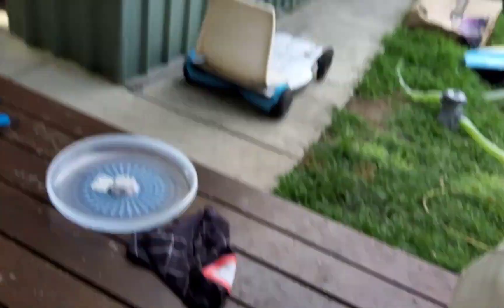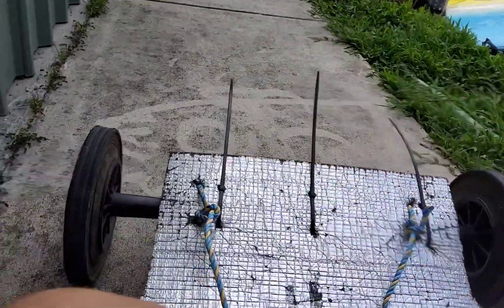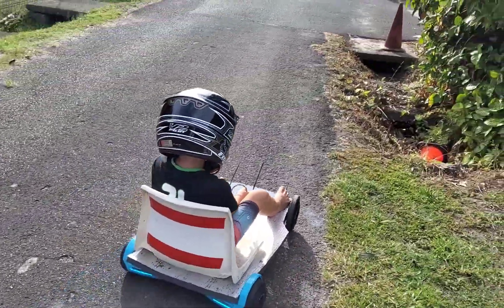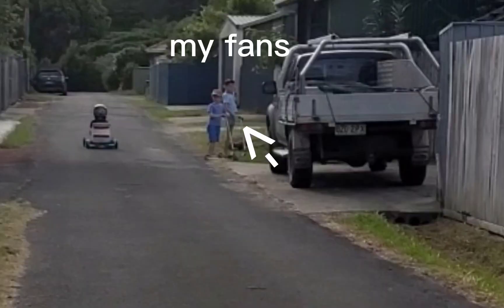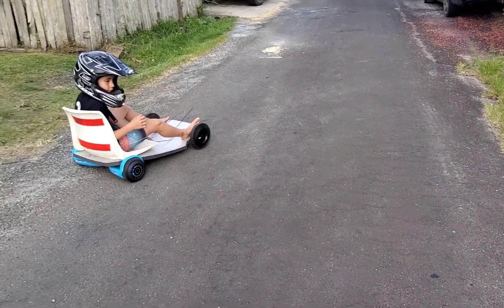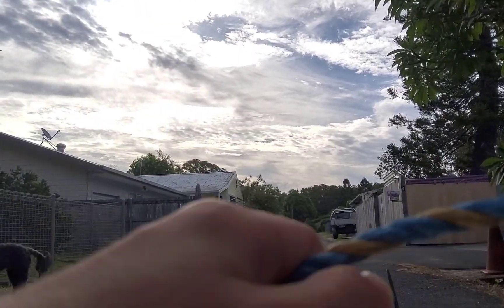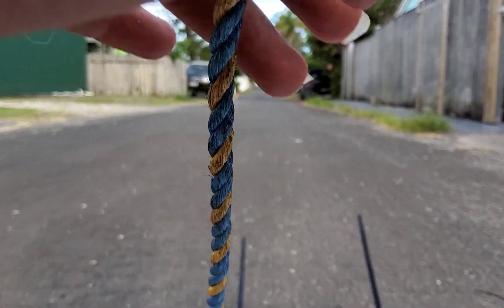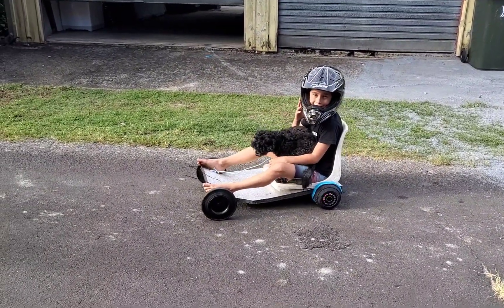my go cart